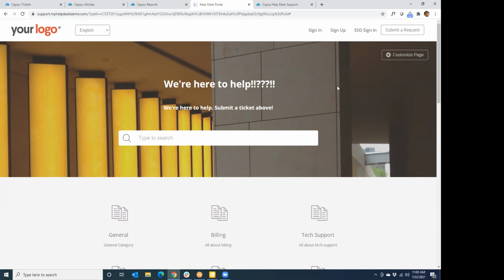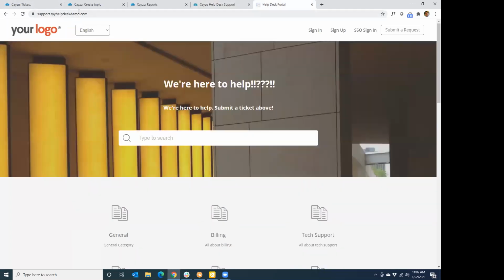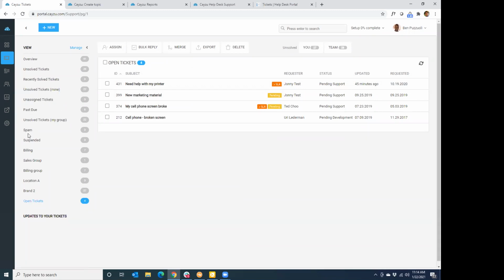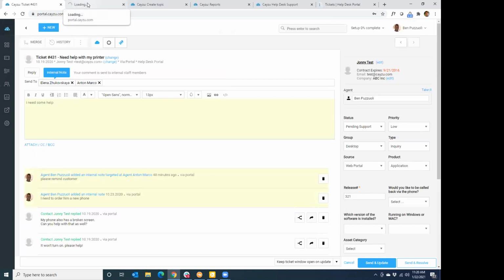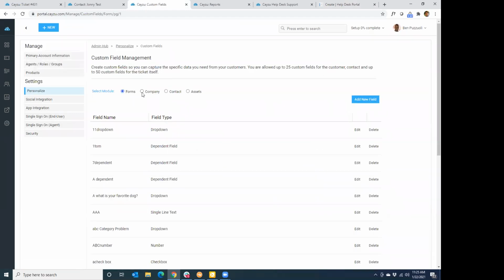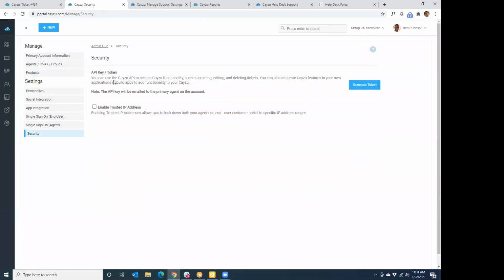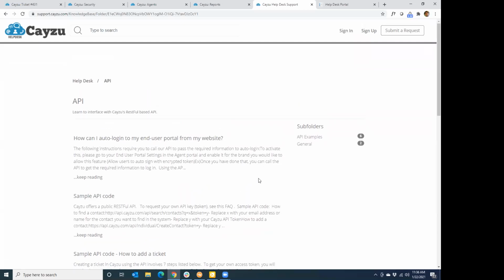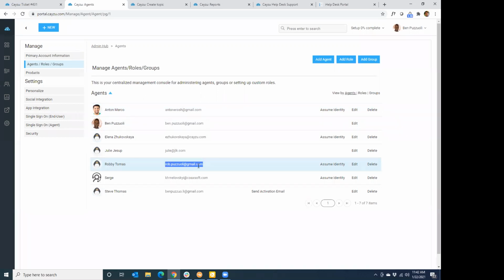Modernize team communication and support with affordable help desk software made easy with Cayzu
Cayzu is a cloud-based help desk software solution that lets you manage all your support inquiries across multiple channels in one place.

On this webinar, we sit down with the team from Cayzu to show you how you can improve team collaboration and provide 24/7 customer support with automated processes. Get better visibility into common customer issues with easy-to-use metrics. It's a great alternative to Zendesk!